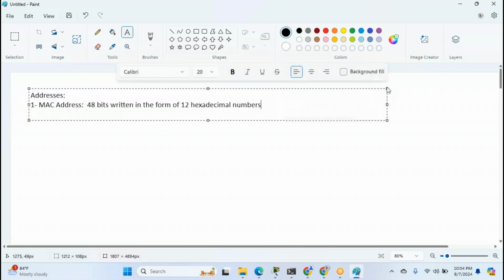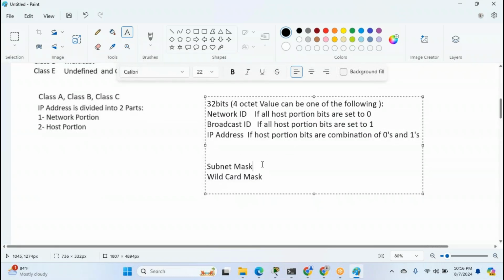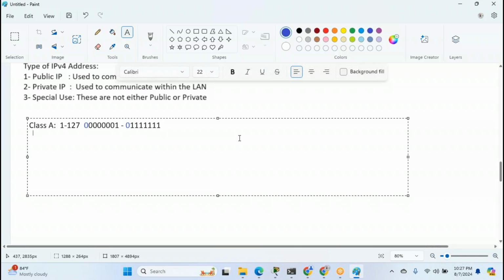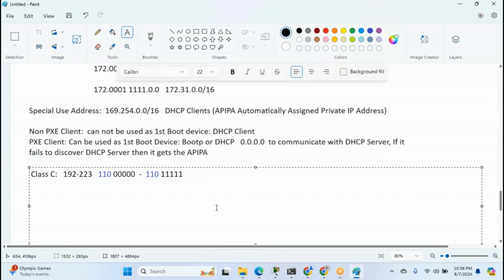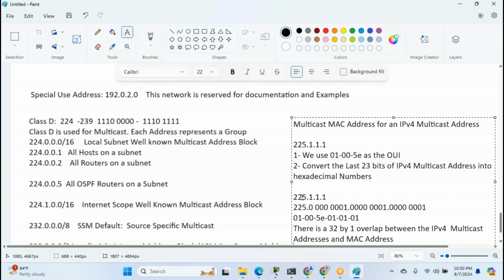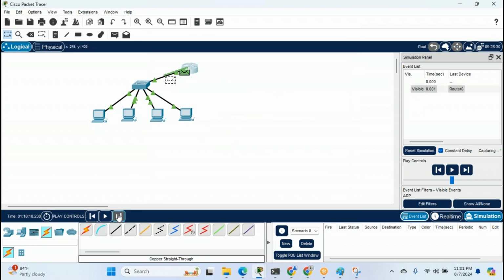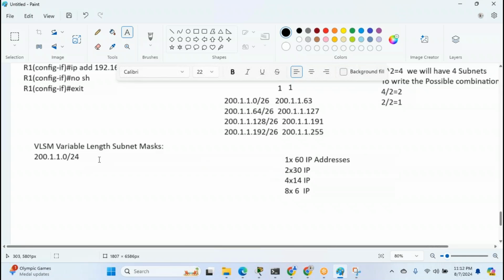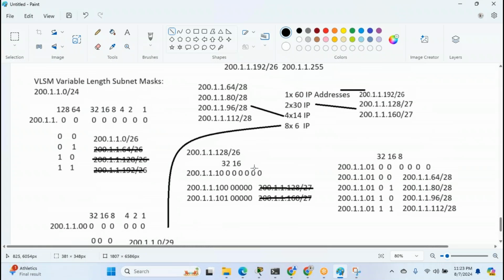MAC Address, IPv4, Subnetting & VLSM — Complete Networking Course in One Video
✅Struggling with Subnetting and VLSM? Can't figure out how IP addressing actually works? 😤
Don't worry — in this single video, we've covered the complete foundation of networking — starting from absolute scratch, explained in the simplest way possible! 🔥
Whether you're preparing for CCNA, studying for university exams, working on CompTIA Network+, or just trying to understand networking practically — this video is made exactly for YOU! 💯

📚 WHAT'S COVERED IN THIS VIDEO:

🔷 PART 1 — MAC Address
🔹 What is a MAC Address and why does it exist?
🔹 Where is it stored, and who assigns it?
🔹 MAC Address format and structure explained
🔹 MAC Address vs IP Address — key differences
🔹 How MAC Address is used in real-world networking
🔹 ARP (Address Resolution Protocol) and how MAC works with it

🔷 PART 2 — IPv4 Address
🔹 What is an IPv4 Address?
🔹 Binary to Decimal conversion — step by step
🔹 IPv4 Address structure (Network ID + Host ID)
🔹 IPv4 Address Classes — Class A, B, C, D & E explained
🔹 Special IP Addresses (Loopback, Broadcast, Network Address)
🔹 Why is IPv4 running out? — Introduction to the problem

🔷 PART 3 — Subnetting
🔹 What is Subnetting and why do we need it?
🔹 Subnet Mask explained in detail
🔹 CIDR Notation (Slash Notation) — /24, /16, /8 etc.
🔹 How to calculate:

✅ Number of Subnets
✅ Number of Hosts per Subnet
✅ Network Address
✅ Broadcast Address
✅ Valid Host Range
🔹 Subnetting Class C, Class B, and Class A networks
🔹 Subnetting practice problems — solved step by step
🔹 Subnetting tricks to solve questions faster in exams

🔷 PART 4 — VLSM (Variable Length Subnet Masking)
🔹 What is VLSM, and how is it different from Fixed Subnetting?
🔹 Why VLSM is used in real-world networks
🔹 How to allocate IP addresses efficiently using VLSM
🔹 VLSM design — step by step with a complete example
🔹 How to avoid IP address wastage using VLSM
🔹 VLSM practice question solved from scratch

⏱️Chapters :
00:00 Introduction & Overview
02:30 MAC Address — Full Explanation
10:00 IPv4 Address — Structure & Classes
22:00 Public vs Private IP & Special Addresses
30:00 Subnetting — Concept & Theory
42:00 Subnetting — Practice Problems
55:00 VLSM — Concept & Why It's Used
1:05:00 VLSM — Step-by-Step Example
1:18:00 Final Recap & Quick Tips

🛠️ Tools Used
✅ Cisco Packet Tracer
✅ Subnet Calculator
✅ Practice Labs

✅ CompTIA Network+ Aspirants
✅ BS Computer Science / IT Students
✅ Beginners who want to learn networking from scratch
✅ Anyone who finds Subnetting & VLSM confusing

💡 AFTER WATCHING THIS VIDEO, YOU WILL BE ABLE TO:
✔ Clearly explain what a MAC Address and IPv4 Address are
✔ Identify and work with all IPv4 Address Classes
✔ Manually subnet any network — Class A, B, or C
✔ Design and implement VLSM for efficient IP allocation
✔ Confidently solve Subnetting & VLSM questions in exams
✔ Understand how real-world networks are designed

📌 OSI Model — Complete 7 Layers Explained
📌 TCP/IP Model vs OSI Model
📌 IPv6 Addressing Full Guide
📌 Routing Protocols RIP, OSPF, EIGRP Explained
📌 Cisco Packet Tracer Subnetting Lab Practice

🛠️ TOOLS & RESOURCES MENTIONED:
🔧 Cisco Packet Tracer — Free network simulation tool
🔧 Subnet Calculator — for verifying your answers

📌 IMPORTANT LINKS:
👍 Like this video if it helped you understand the concepts
💬 Comment your questions below — we reply to every comment!
📤 Share with your classmates and study group!